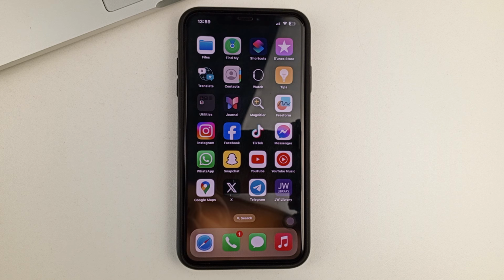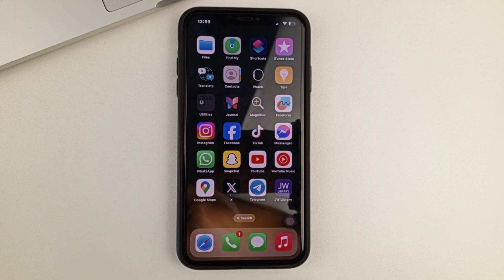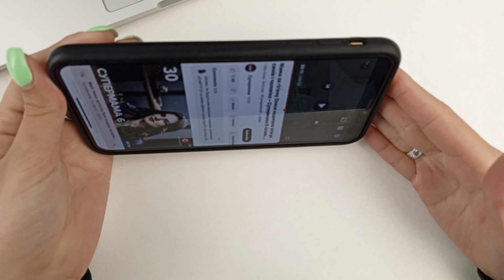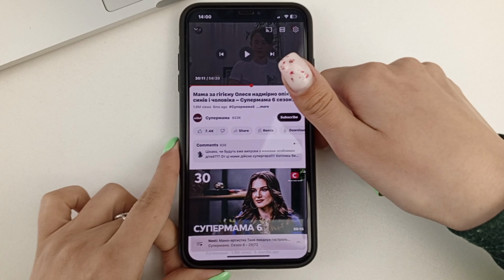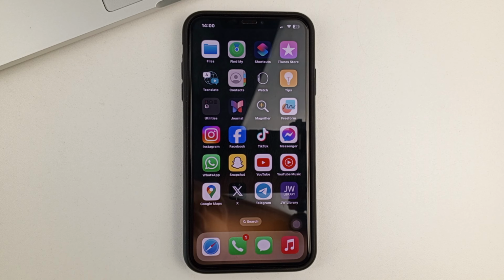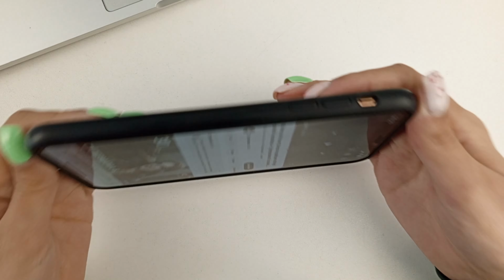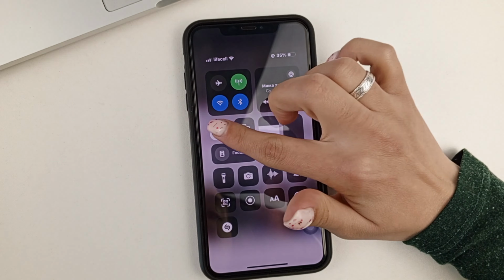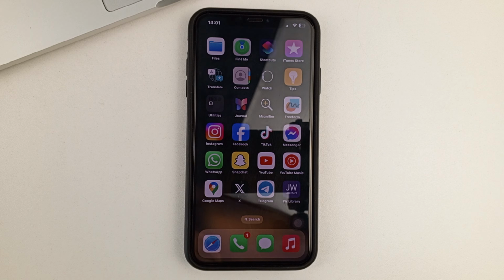How To Fix iPhone Screen Won't Rotate - Full Guide